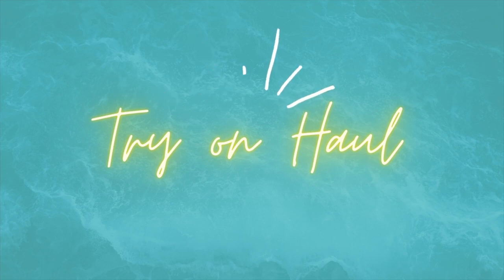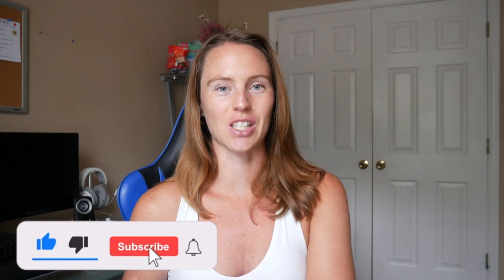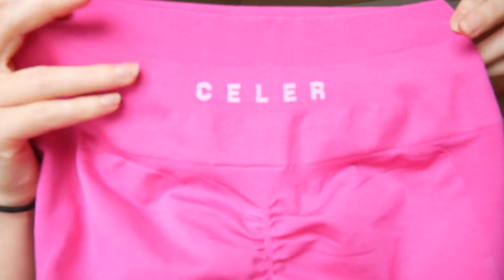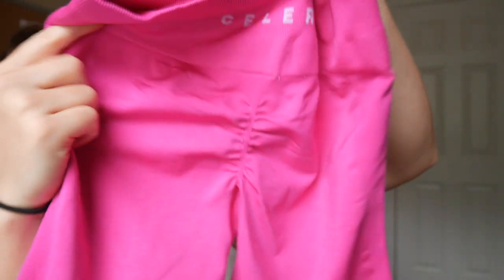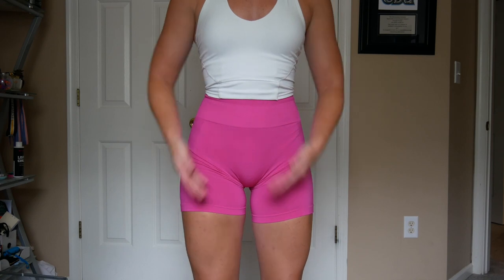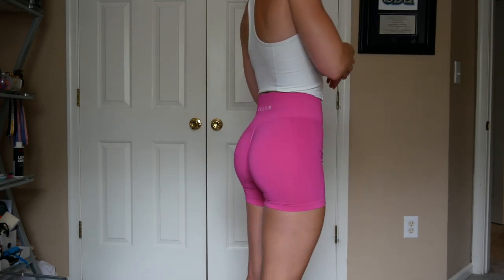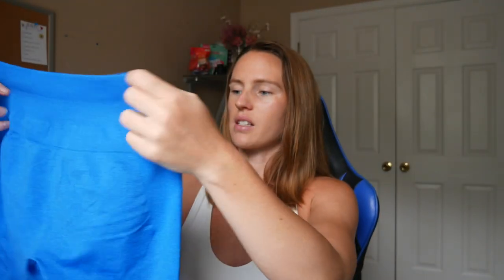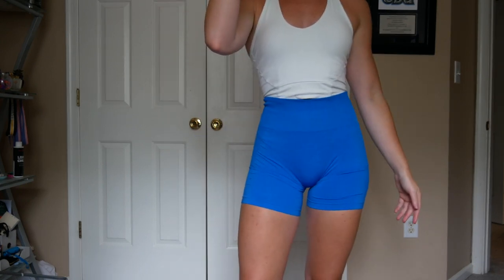CELER Chemistry Shorts Review! The new Amplify dupes?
Codes💕
Aoxjox: VICTORIA10
C4 Energy/Xtend/Cellucor: VICKYB